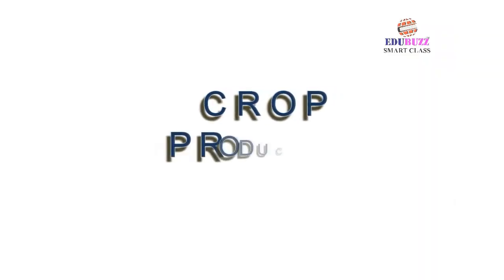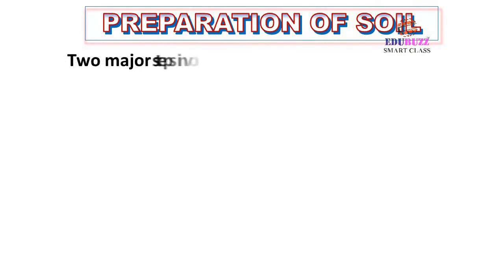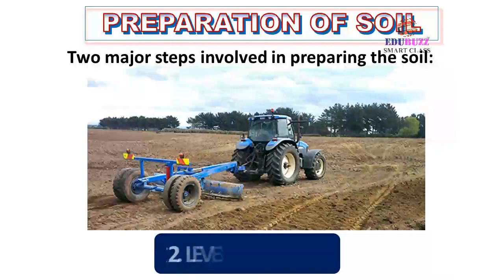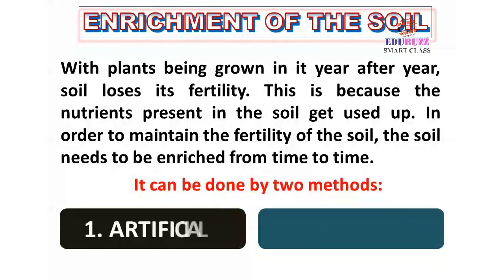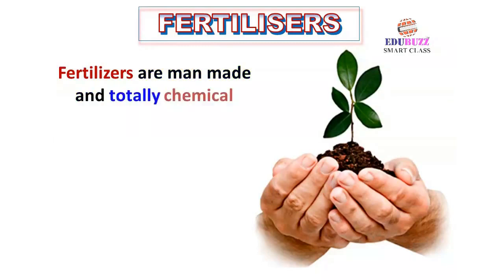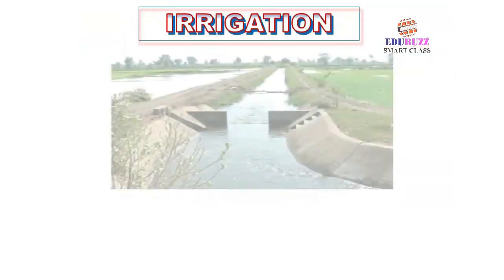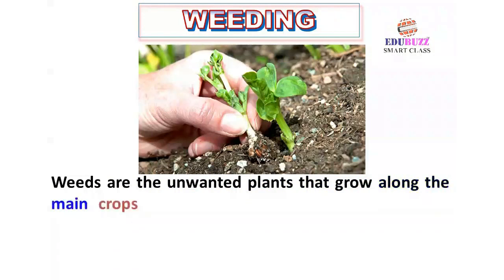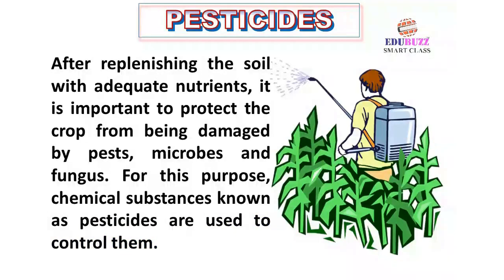1 CROP PRODUCTION edubuzz smart class